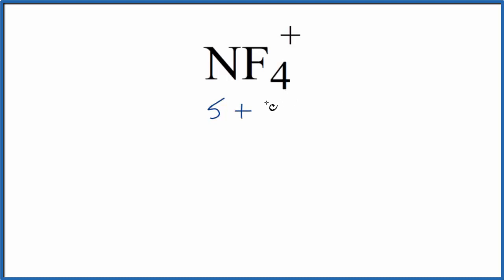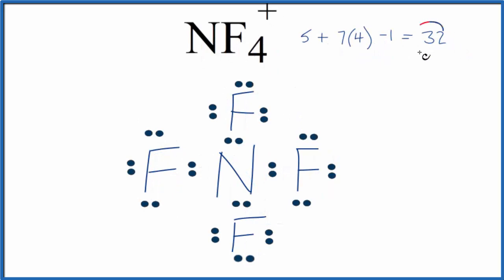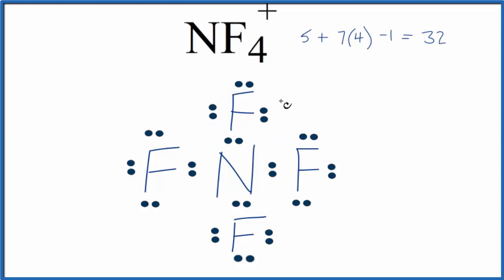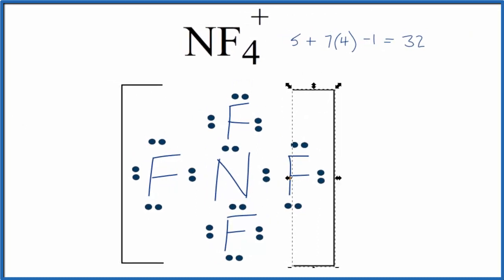How to Draw the Lewis Dot Structure for NF4 +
A step-by-step explanation of how to draw the NF4 + Lewis Dot Structure.

For the NF4+ structure use the periodic table to find the total number of valence electrons for the NF4 + molecule. Once we know how many valence electrons there are in NF4 + we can distribute them around the central atom with the goal of filling the outer shells of each atom.

In the Lewis structure of NF4 + structure there are a total of 32 valence electrons. NF4 + is also called Tetrafluoroammonium ion.